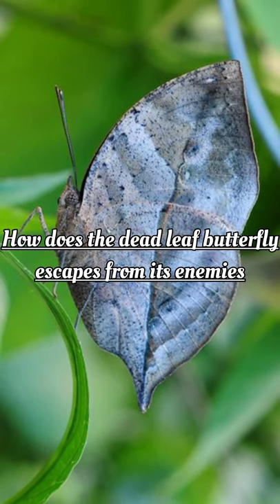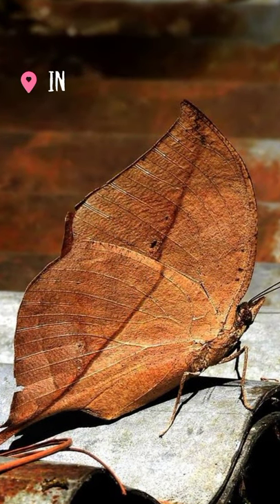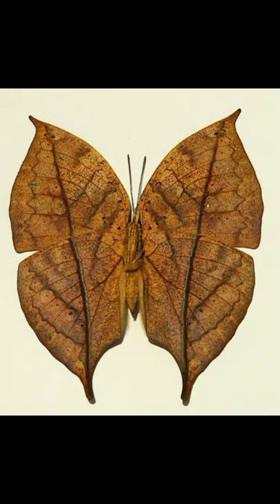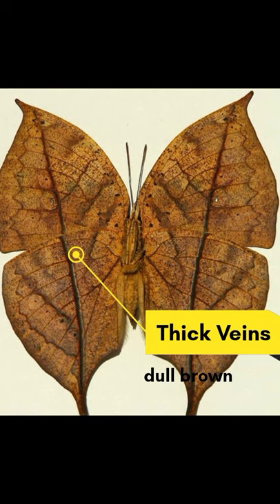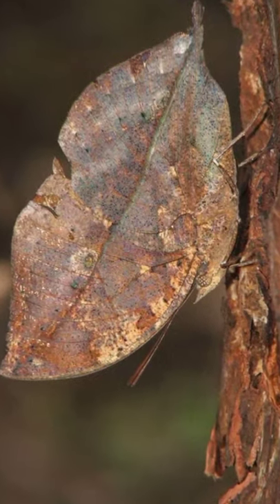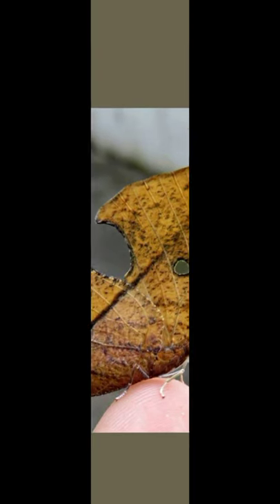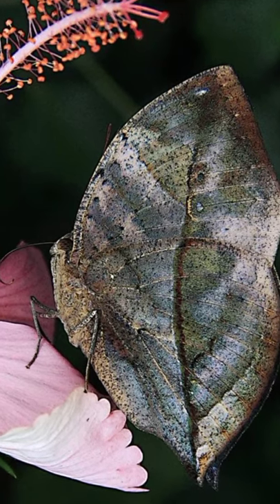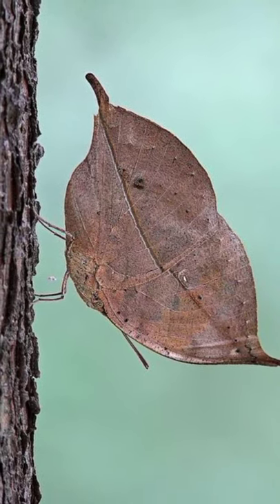The Dead Leaf Butterfly | Tell Me Why